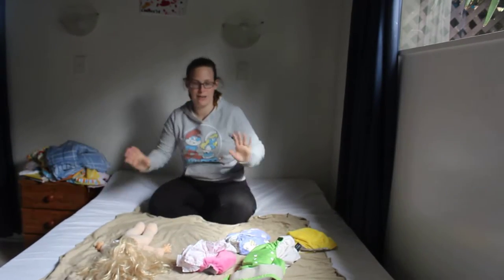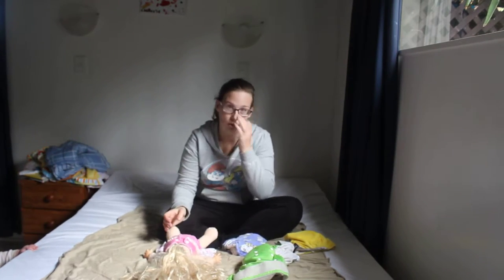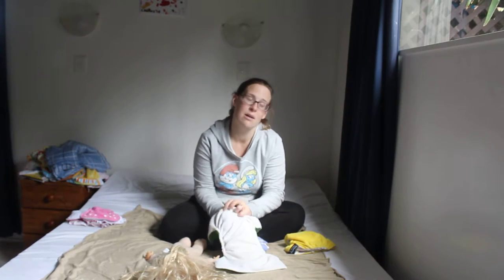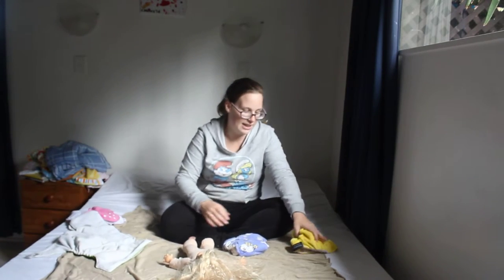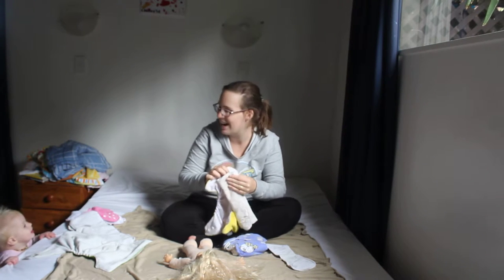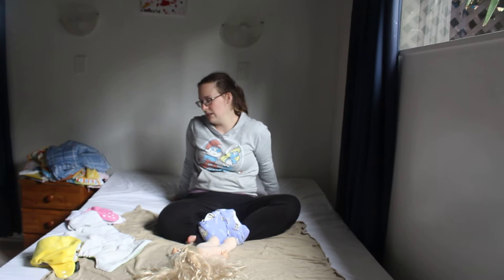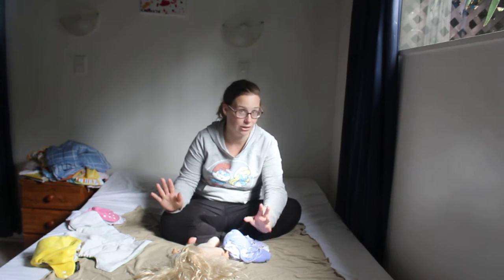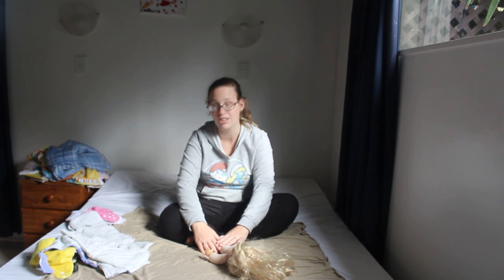Introduction to cloth diapers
Computer still not letting me edit grr, so sorry for a weird video, I
mentioned in the videos:

The other two are homemade as far as I am aware =) I will do a later video on washing them, and a video on my cloth stash!